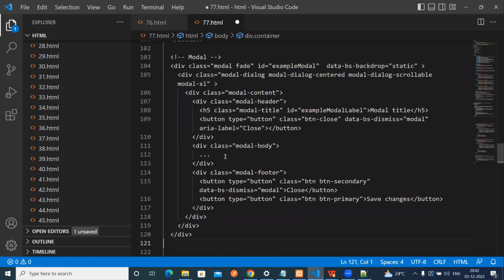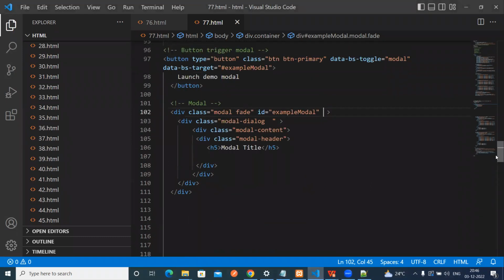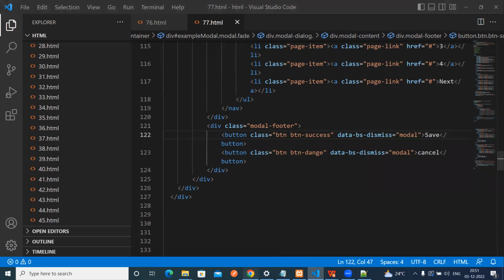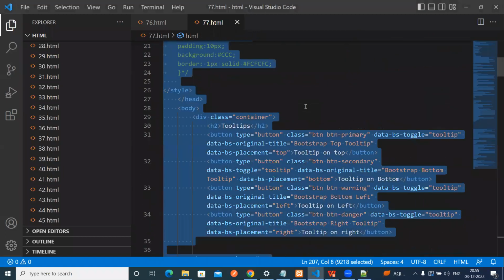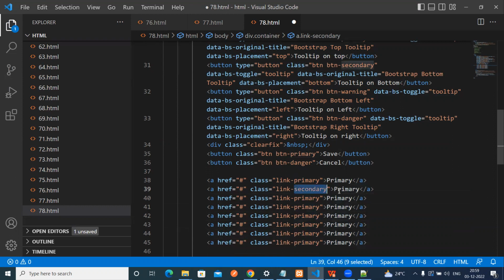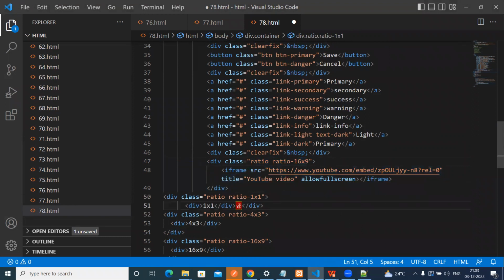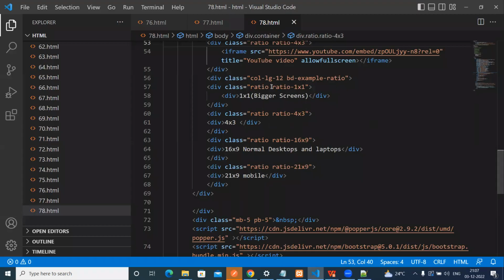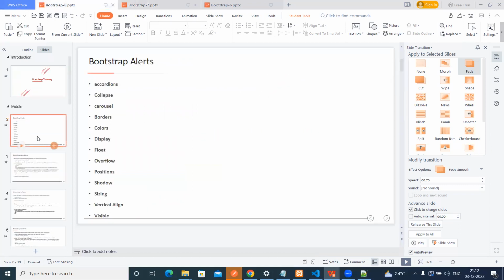Advanced Bootstrap 5 Training Part 13 | By Teja Live Tracks call